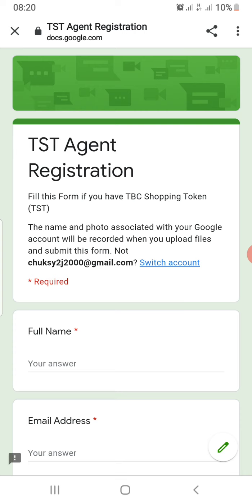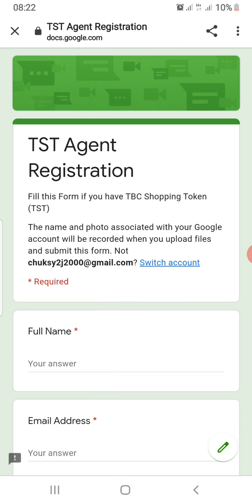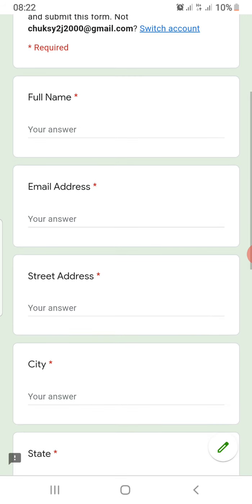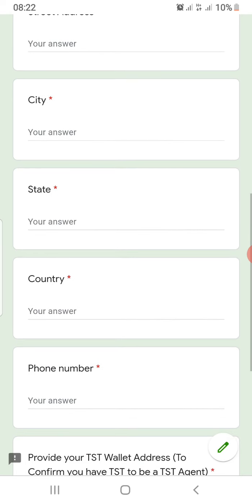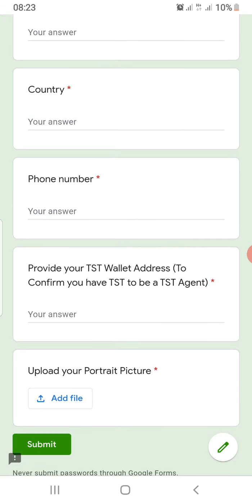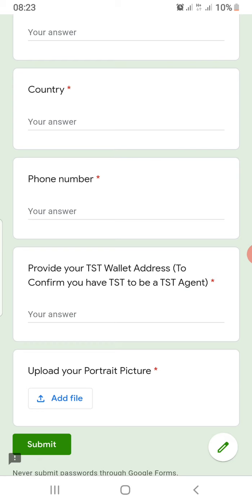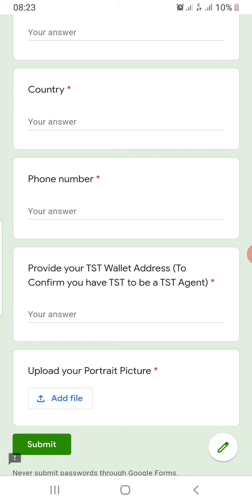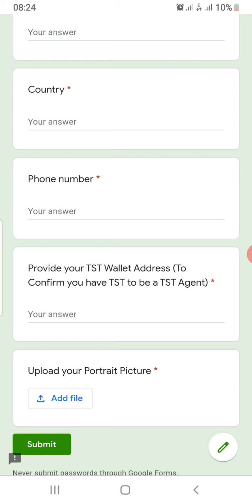How to Become a TST Agent (Step by Step)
TBC Shopping Token now has 30 TST Agents in 12 different Countries.

Buy TST today at Discounted Rate of $1 to 33000 TST then sign up to be a TST Agent.

If you already have TST, sign up to be a TST Agent

For more information about TBC Shopping Token (TST), Call/WhatsApp/Telegram: 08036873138/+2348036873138